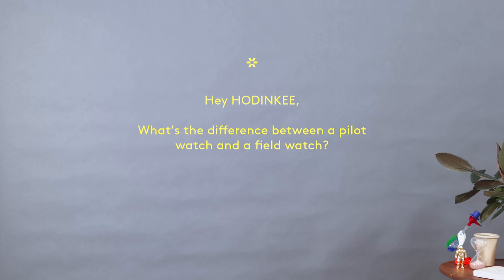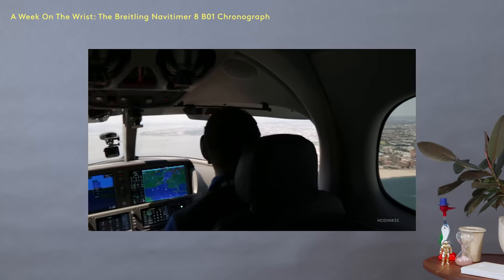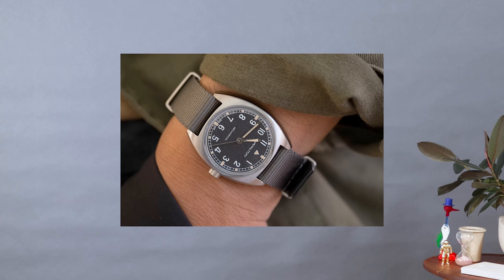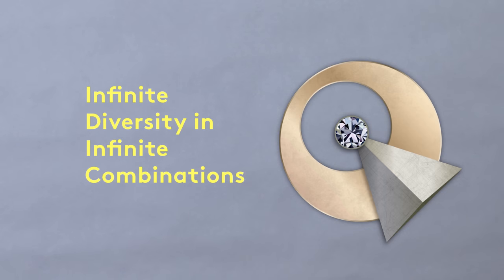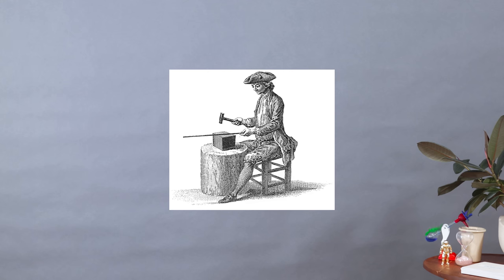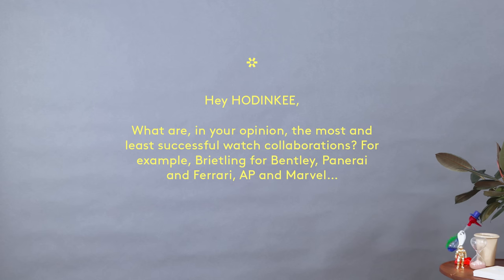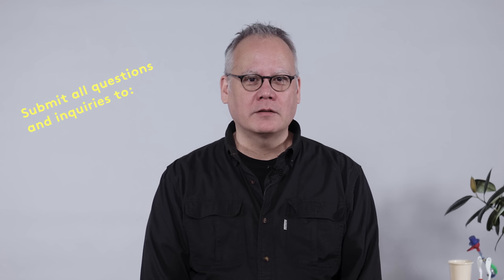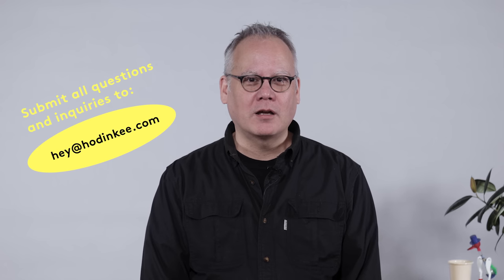What Is The Difference Between A Pilot's Watch And A Field Watch?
With our first installment in 2022, we take on a question only a serious watch enthusiast would ask: Why do watch brands make watches with odd-sized lug widths? Another reader wrote in to ask what exactly the difference is between field watches and pilot's watches (it's not a spoiler to say that it can be pretty hard to tell the difference and there's quite a bit of overlap). Our technical question of the week has to do with the lifespan of the mainspring, which is the hardest-working component in horology, and finally, we take on the question of watch brands collaborating with non-watch brands – what works, and what doesn't?

We hope, as always, that you enjoy the show!